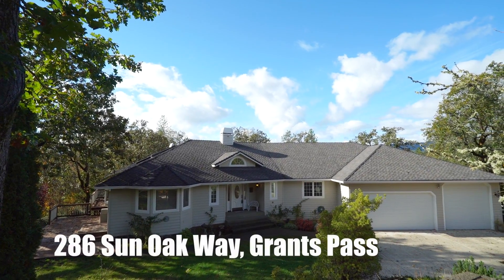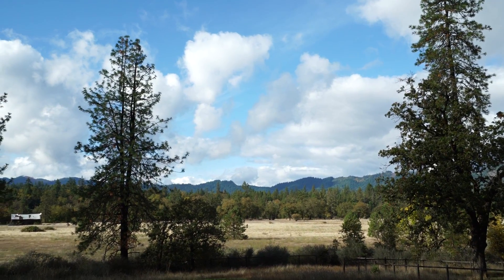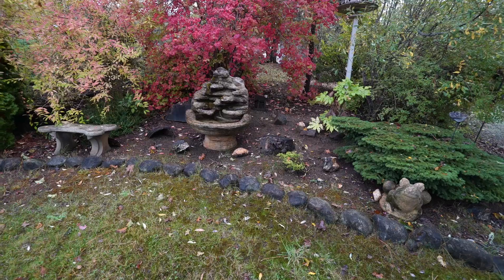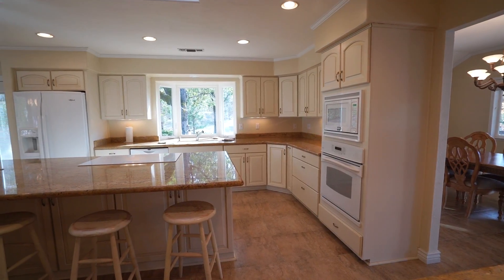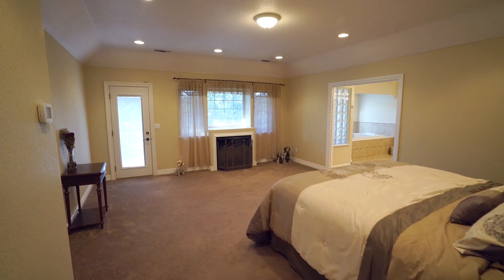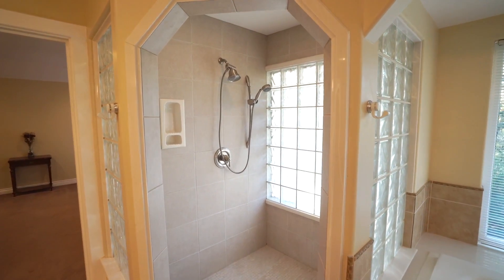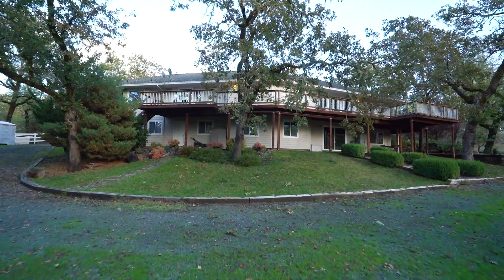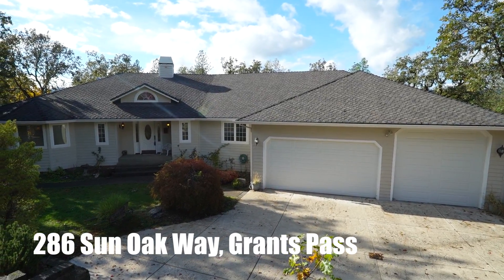286 Sun Oak Way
Want everything in your home? You will get just that, with this gorgeous 4253 sq. ft. sanctuary home . Nearly 5 beautiful acres of pure tranquility just minutes away from the bustling quaint city, but the privacy of the country, and be minutes from camping, fishing, rafting, jet boats, and wilderness. Truly a park like setting on 4.81 acres. Beautiful views of nature from virtually every window. Completely updated in 2008. Recessed lighting throughout. Featuring 4 bedroom, 3 baths. The master suite is pure luxury, W/ gas fireplace, w/access to beautiful decks, 2 very large his/hers walk-in closets, w/attached office/exercise room w/completely full wall mirror. Stunning large kitchen. Beautiful slab granite counters, small granite desk area, extra large center island w/complete granite slab. Center Island has additional sink w/ disposal, large walk-in pantry, beautiful cabinetry w/under cabinet lighting, soft closure drawers and storage galore. All high-end appliances, refrigerator, trash compactor, skylight, and beautiful bay window, with beautiful view of property from main kitchen sink. Home also has central vac, insta hot water throughout. 3 a/c units and heating units. Large wrap around decks w/gas BBQ hookup on upper deck through dining room door. Solar hot water preheater, water softener. Large laundry room w/ built in ironing board, and stacked washer/dryer. (hook ups for add'l washer/dryer in attached garage.) Open floor plan from kitchen, to dining room, living room and sitting room. Flooring includes hardwood, Travertine, tile and carpet. Beautiful gas/wood burning fireplace in living room, w/extra large wood mantel and granite hearth. Lower level has media/rec room w/beautiful pool table and one bedroom and bathroom and access to outdoors and workshop with additional one car garage. Huge workshop with cabinetry, workbench, and sink. 2 very high producing wells, newer riding tractor, 2 gates w/openers and codes. Main gate beautifully designed w/walk thru gate leading to stamped concrete driveway. Passive alarm system that can be linked to fire/police. Wired intercom system available. Beautiful chandelier in entryway and one of a kind beautiful chandelier in dining room. On the main level attached 2/3 car garage, one w/extra large door for RV, with RV hookups. Storage galore! Property cross-fenced/dog wired for horses/livestock. One acre fenced corral, partitioned w/walk thru gate w/small stall/sheds. Corrals connect to large dog run w/lg doghouse (or for chickens or goats) which also has 2 walk thru gates. 2.5 irrigated acres w/timer controlled in-ground sprinkler system, seasonal creek w/adorable foot bridge to play area. Fish pond, gas fire pit, great nearby schools and more